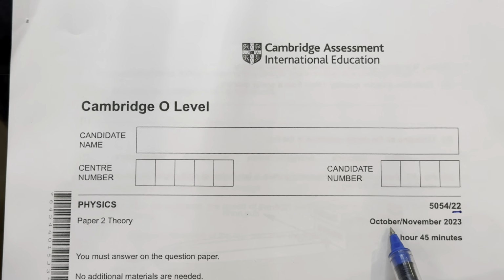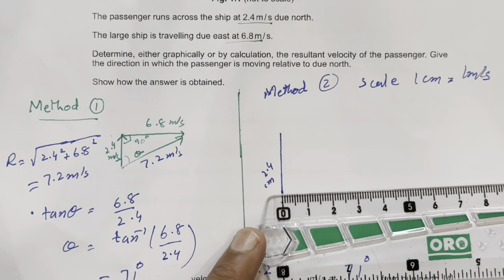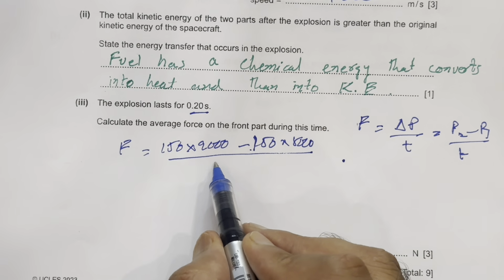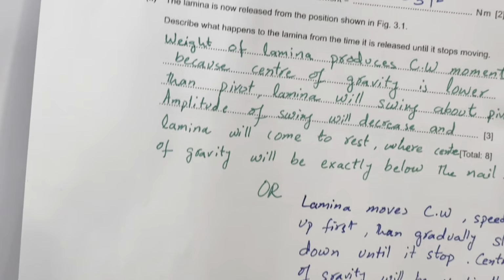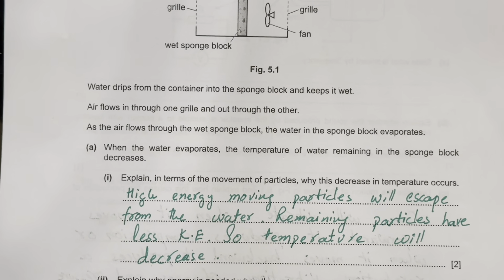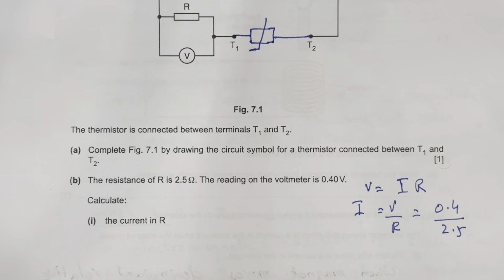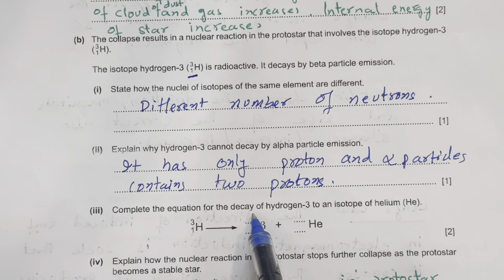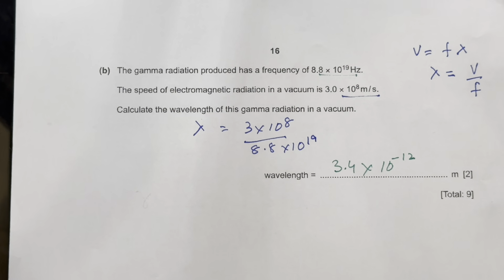O Level Physics Paper 2 OCT/NOV 2023 | 5054/22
Physics p2 2023 oct/nov
Question 1: *vector*
Question 2: *momentum*
Question 3: *weight, center of gravity and moment*
Question 4: *pressure*
Question 5: *temperature*
Question 6: *sound waves*
Question 7: *electricity*
Question 8: *electromagnetic induction*
Question 9: *space physics*
Question 10: *radioactivity*

00:00- Introduction
00:39- Question 1
09:56- Question 2
16:20- Question 3
22:26- Question 4
30:26- Question 5
33:24- Question 6
37:25- Question 7
40:56- Question 8
45:31- Question 9
51:21- Question 10